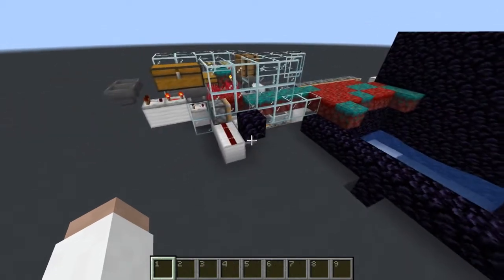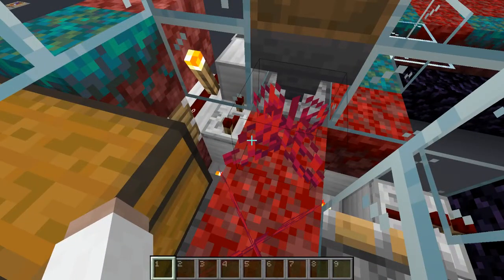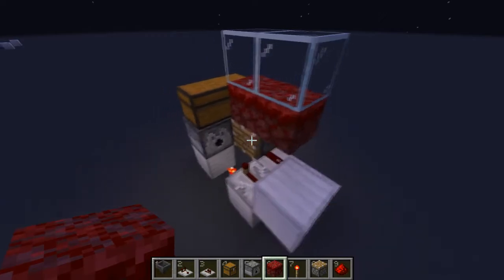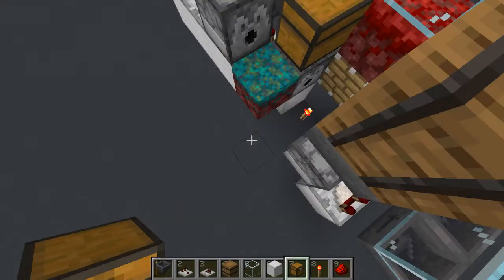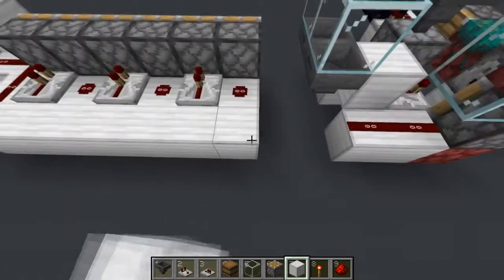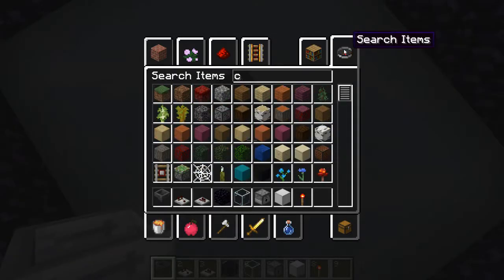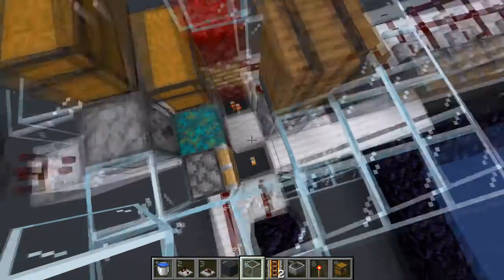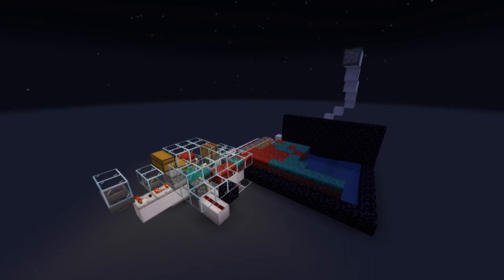AFK 1.16+ Nylium Farm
This is my design for an AFK togglable nylium farm.
This farm makes a sheet of nylium that is blown up by tnt into a collection system.